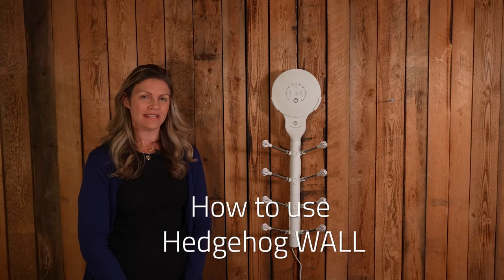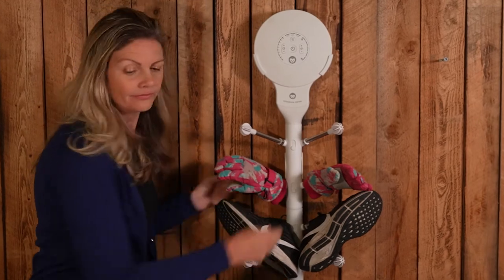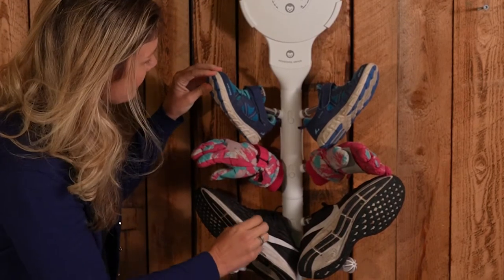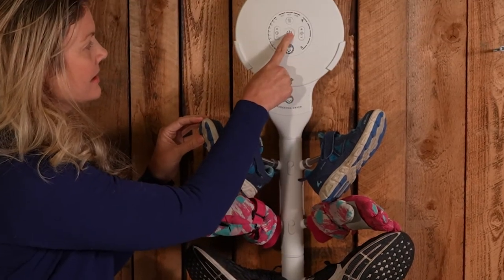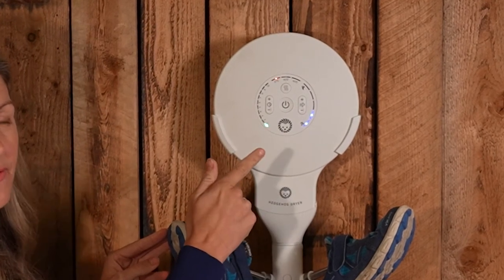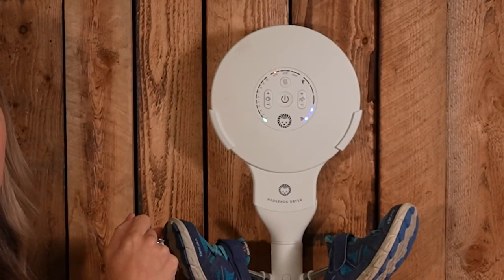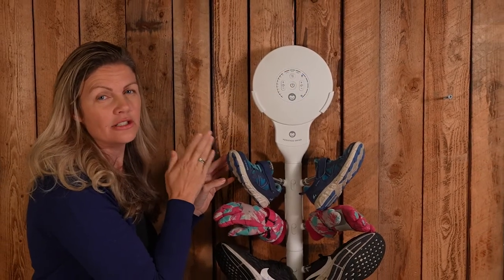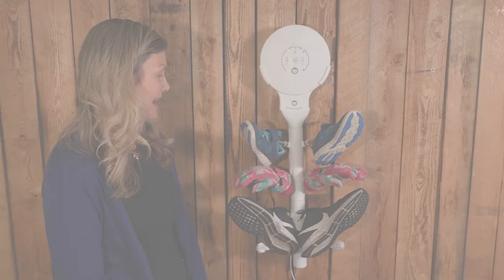How to use Hedgehog Wall for families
Tired of messy hallways and wet shoes? Let the kids organize and dry the gloves and shoes. In tornado mode it dries a soaking wet shoe in less than 30 min, which means you can dry the kids shoes and mittens before they go to school in the morning.

Life is better with dry shoes and mittens!